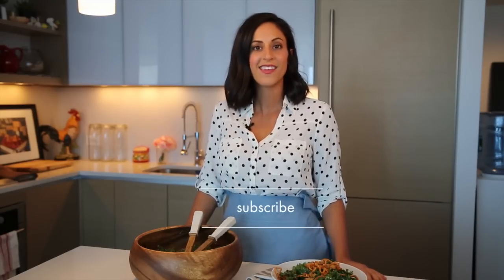Spiralized Sweet Potato Noodle and Kale Caesar Salad I Vegan Spiralizer Recipe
Welcome to the "How To Make" series by Inspiralized!

Learn how to make Vegan Kale and Sweet Potato Noodle Caesar Salad. The sweet potato noodles with the spicy chickpeas bring protein and texture to this salad and what better dressing than a vegan caesar to top off the fluffy, tough kale?

inspiralized

The Inspiralizer: insprlz.it/inspiralizerpro